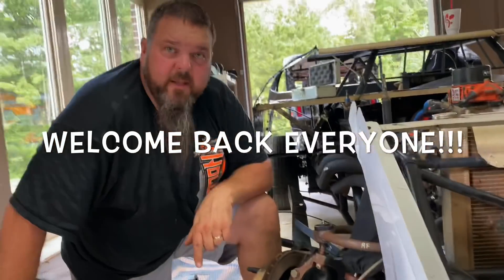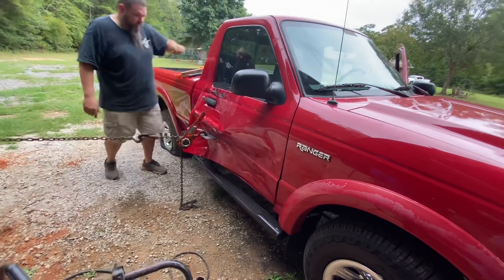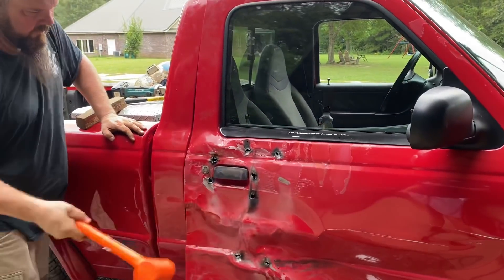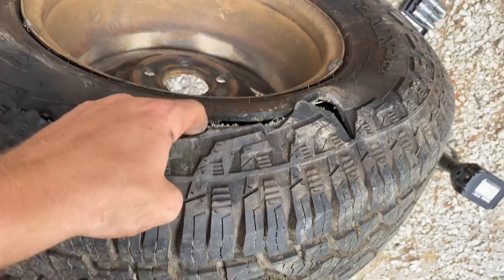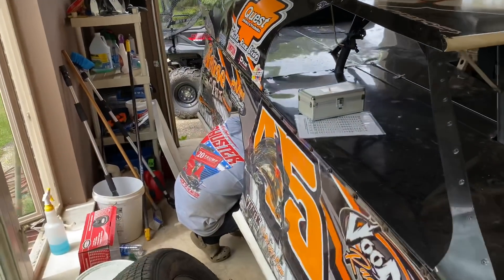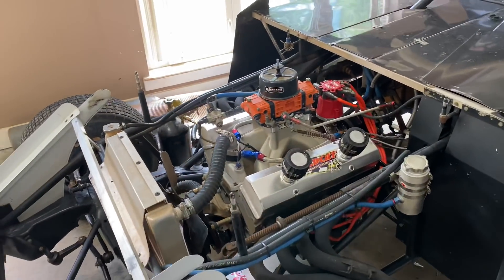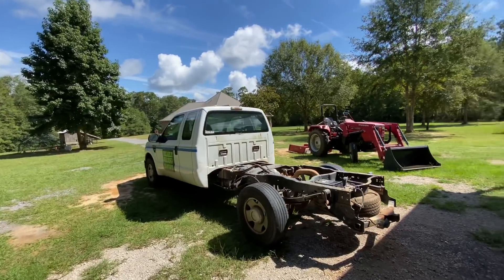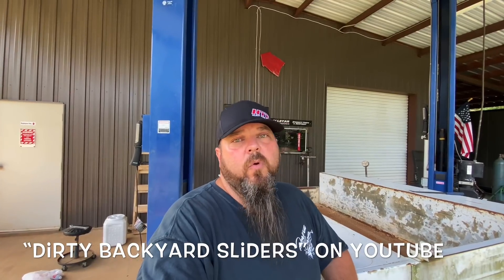SHOULD’VE BEEN A BODY MAN🤙🏻😳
Watch as we make repairs to Conner’s work truck after a little back yard racing incident!👀We got our car ready only to be rained out this weekend. See y’all in the next one!!!

•God bless!!

HAVE ANYTHING COOL YOU WOULD LIKE TO SEND US???
•send it to: 1720 Pass Rd   Gulfport,ms 39501